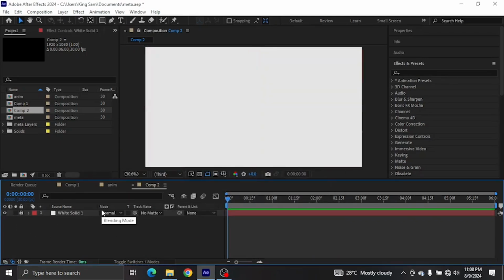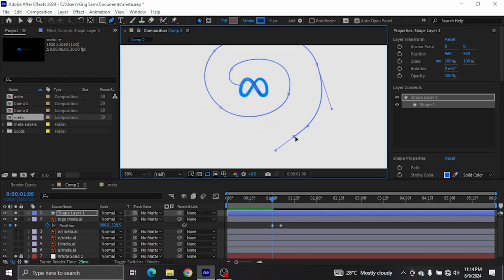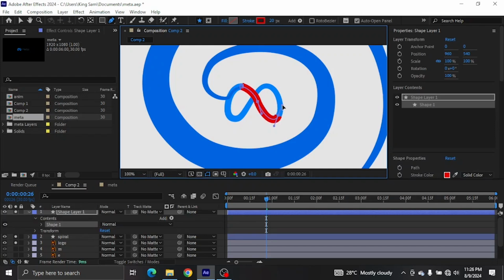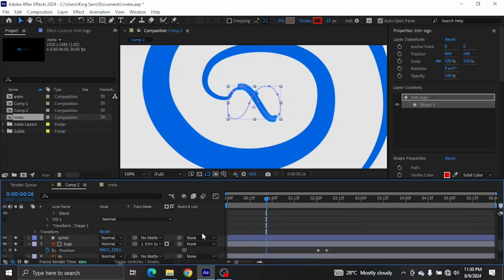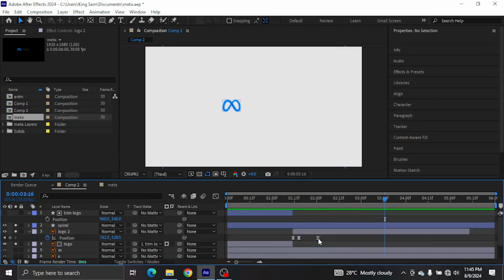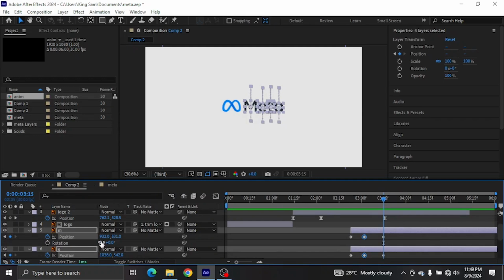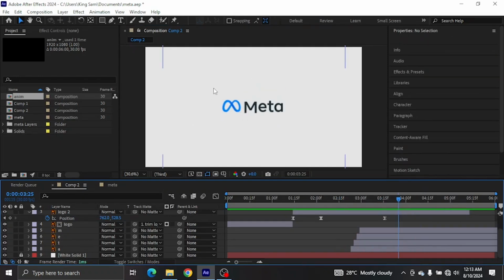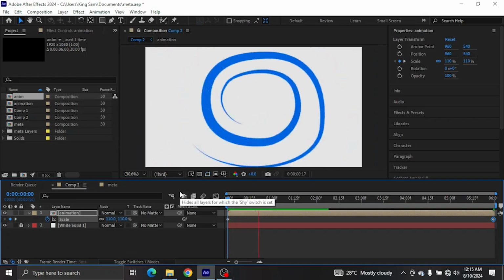Meta Cinematic logo reveal - After Effects Tutorial